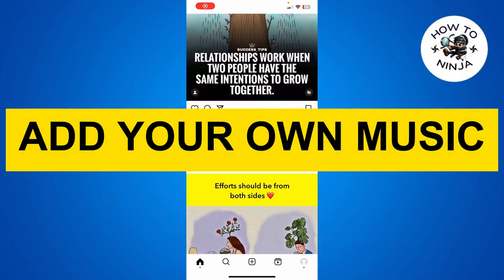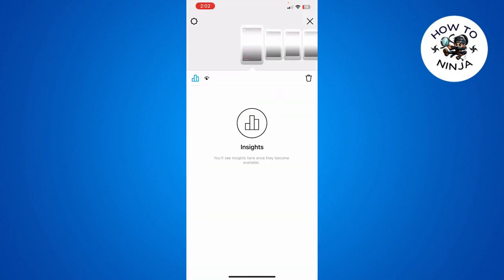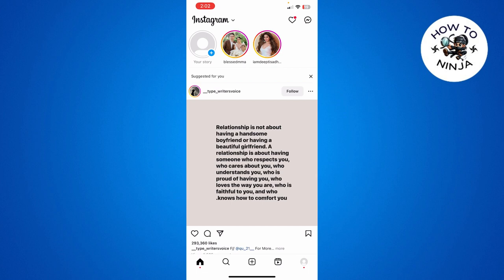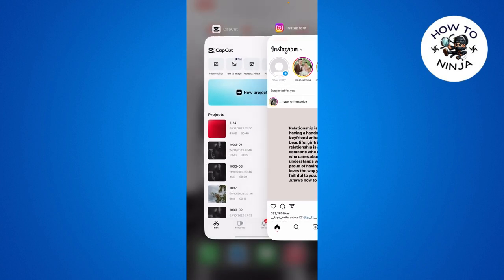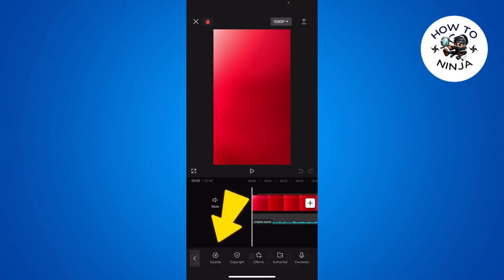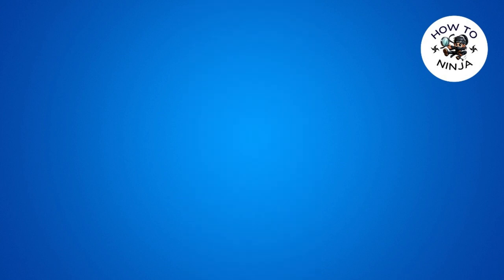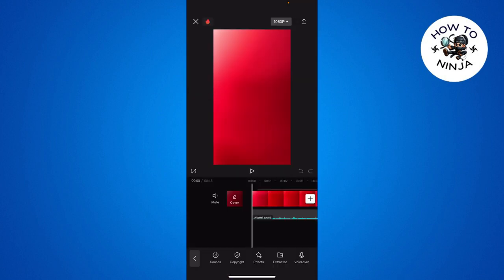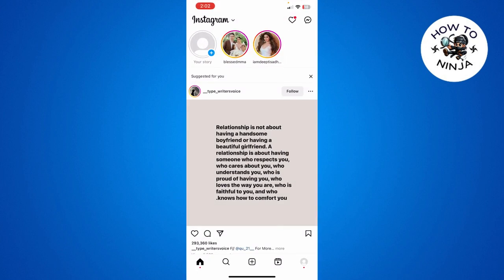How to ADD YOUR OWN MUSIC to Instagram Story (2025)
In this video, I will show you how to add your own music to Instagram story using a simple app. You will learn how to create, edit, and upload your own soundtracks to your stories. Whether you want to add your own music to Instagram story for personal, creative, or professional purposes, this video will help you do it in no time.

00:00 Intro
00:10 How To Add Your Own Music To Instagram Story